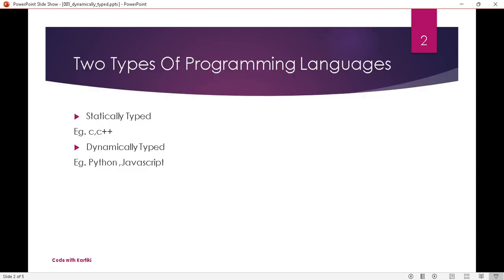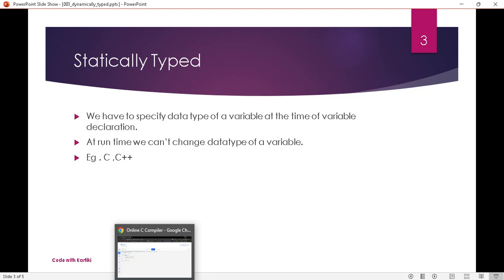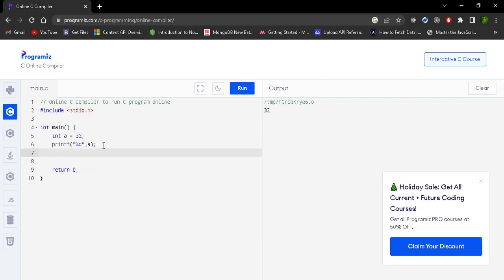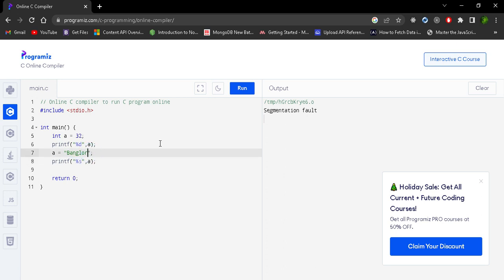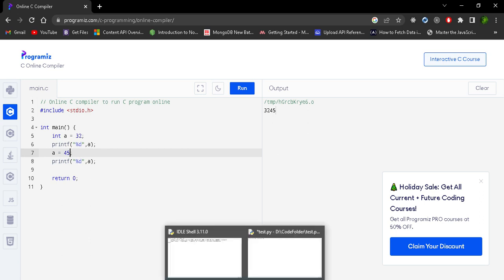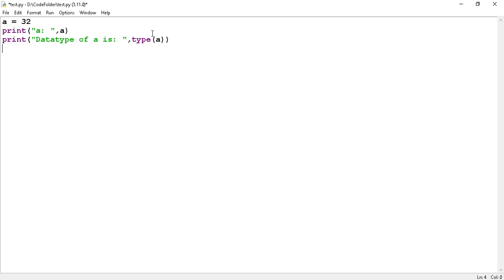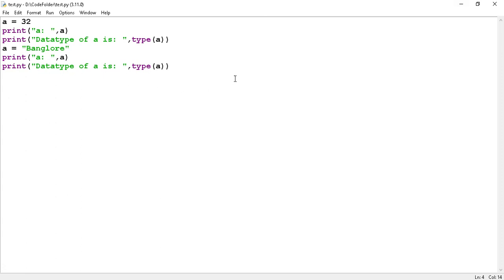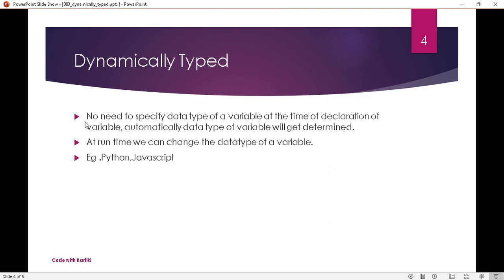Python is dynamically typed programming langauge-010#python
Python is dynamically typed programming langauge.